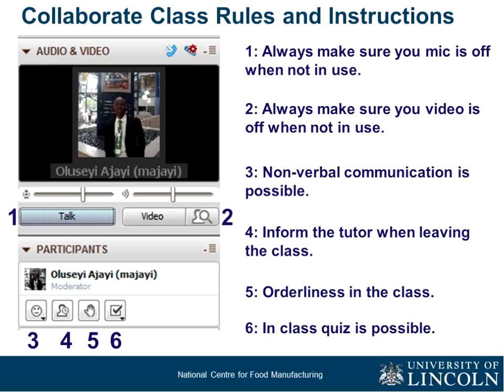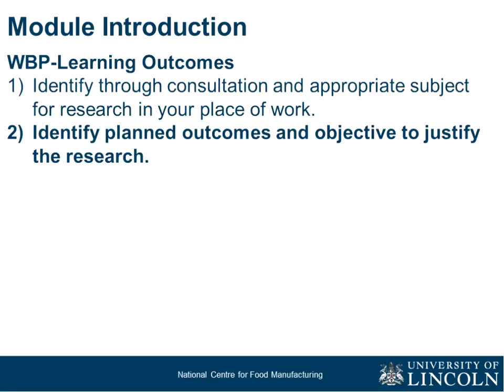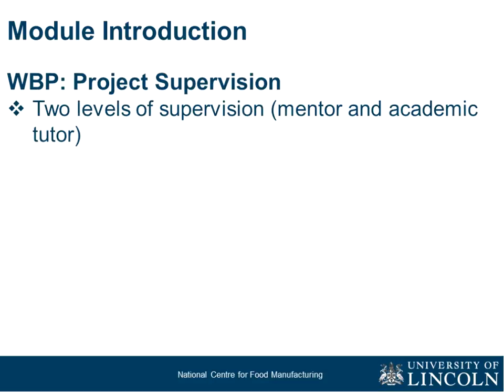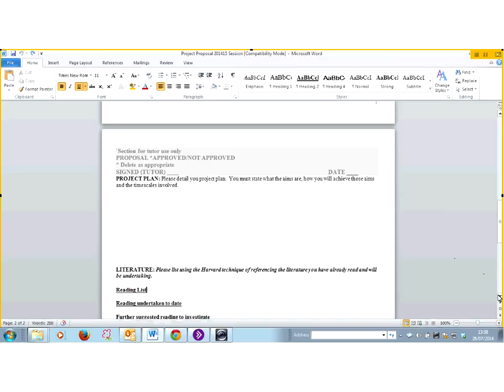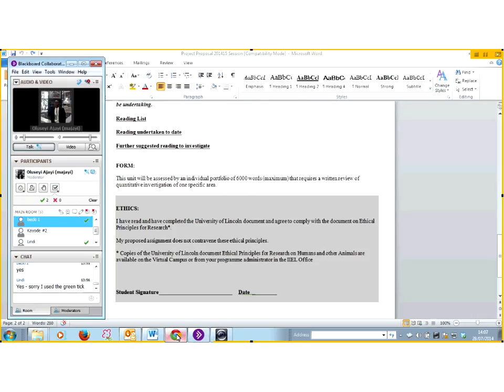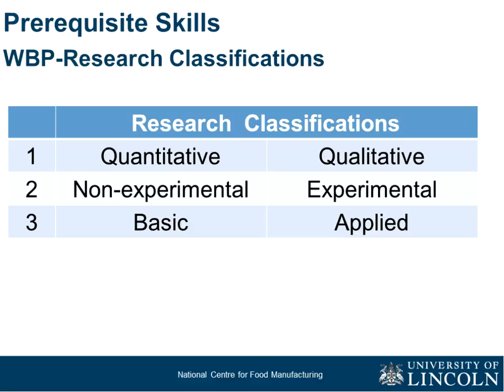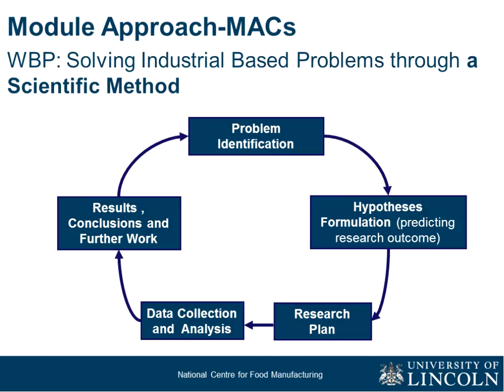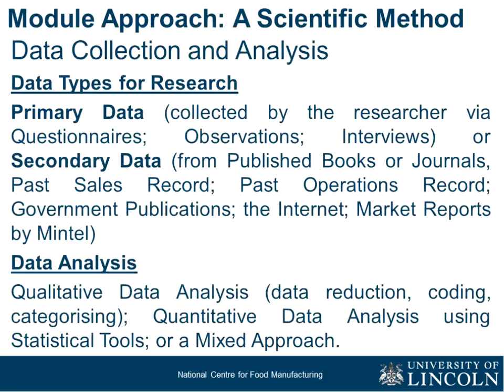Work Based Project